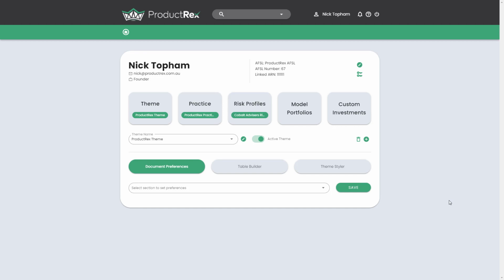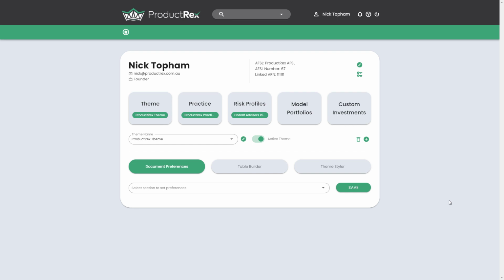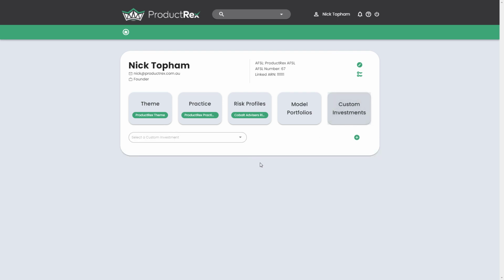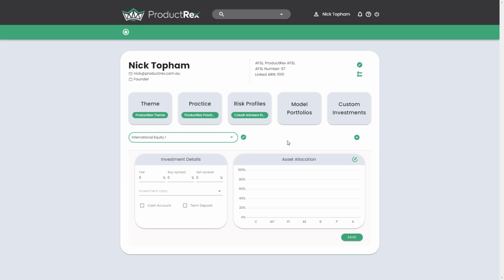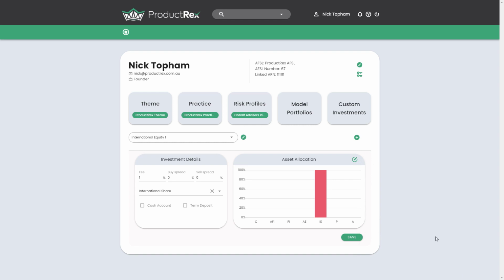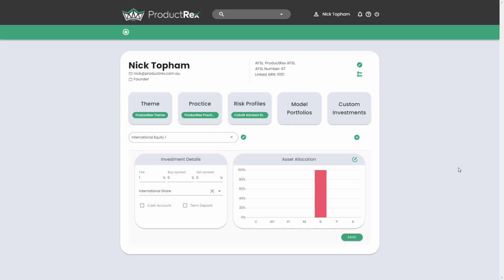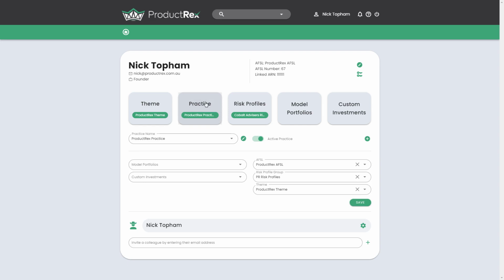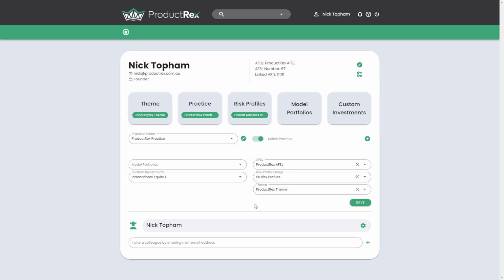Creating a Custom Investment Template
How to create a custom investment template in ProductRex